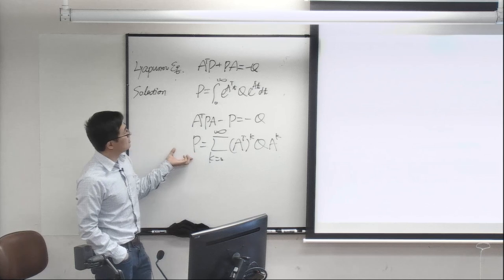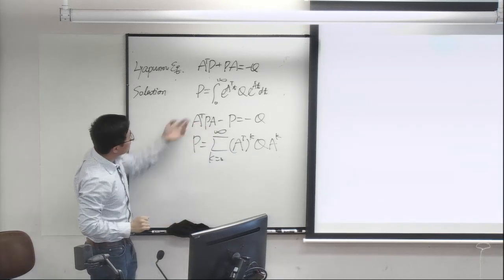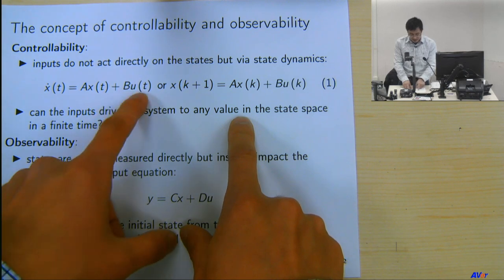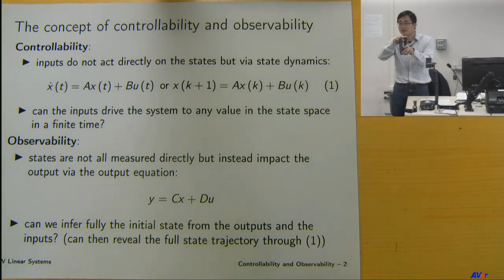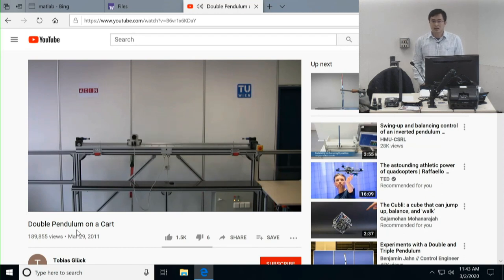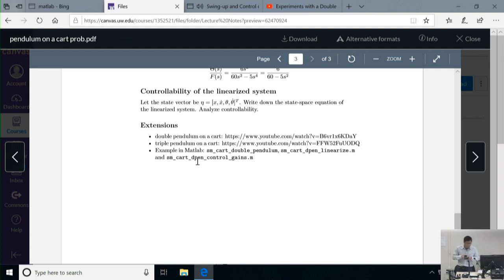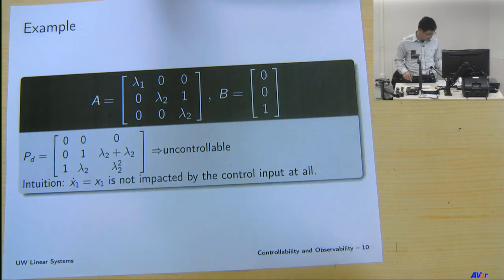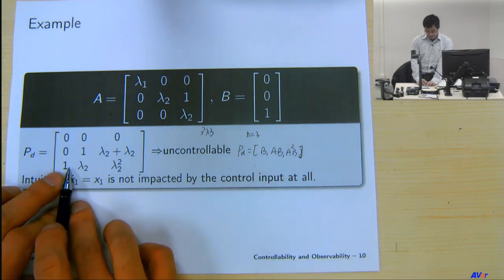Linear Systems: 17-controllability and observability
UW MEB 547 Linear Systems, 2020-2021

⌨️ Topics: what does it mean for a system to be controllable and observable?